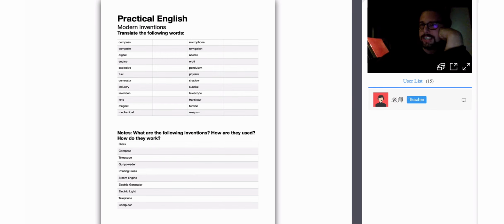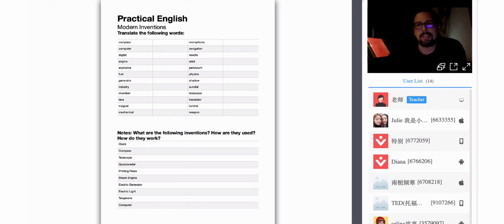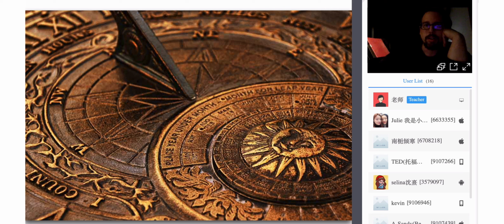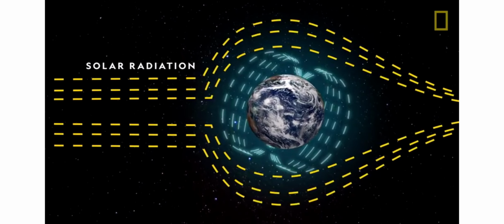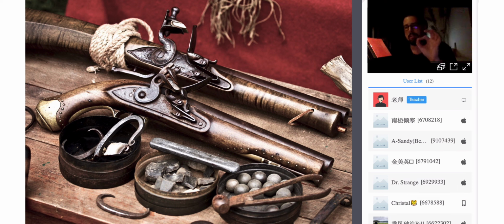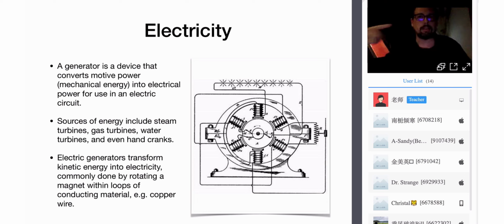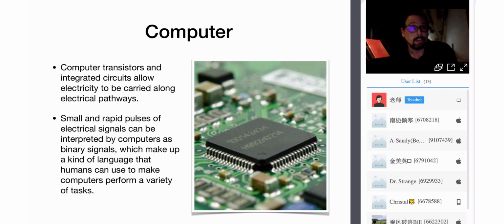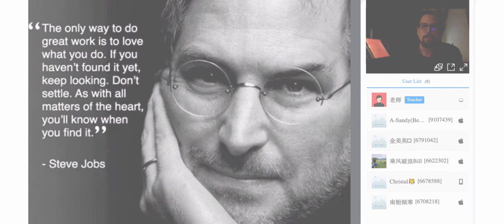Core Courses Livestreams: Modern Inventions (2019)